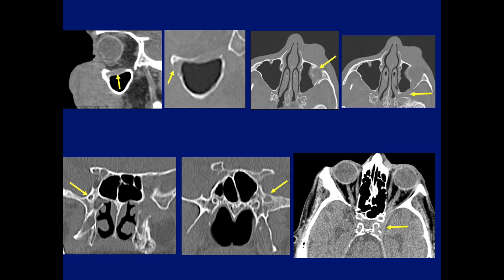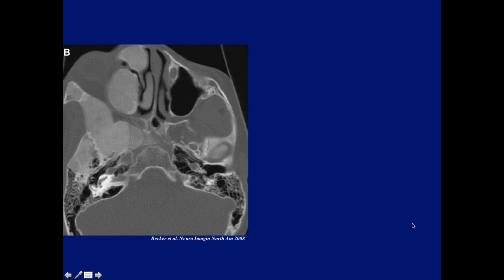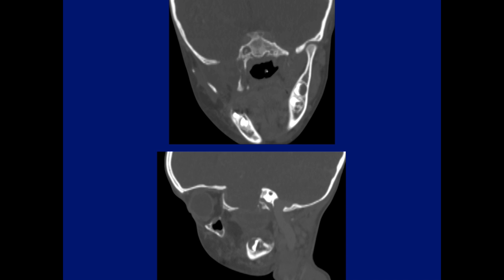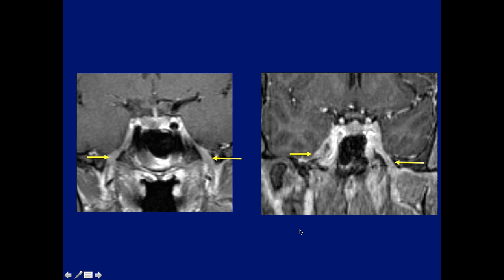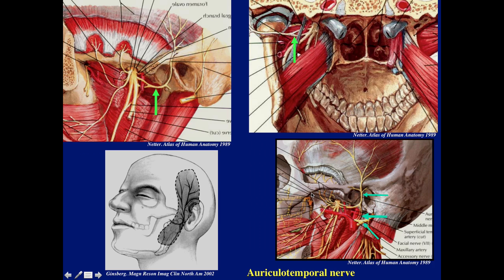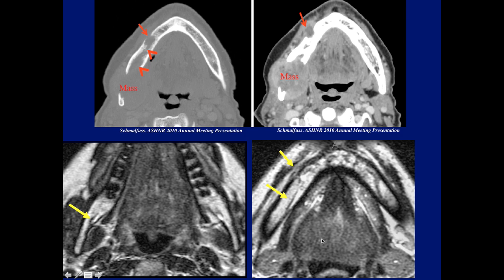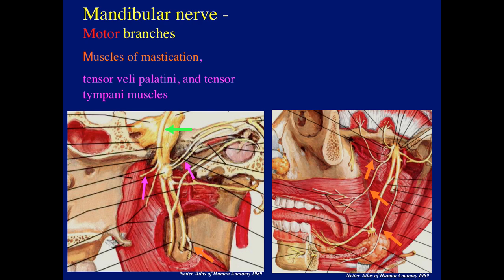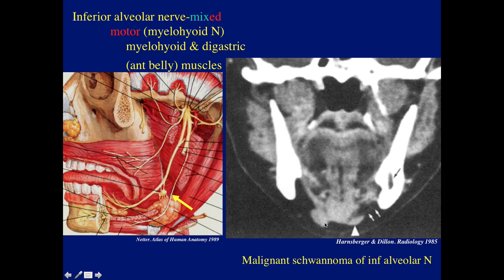Imaging the mandibular (V3) nerve